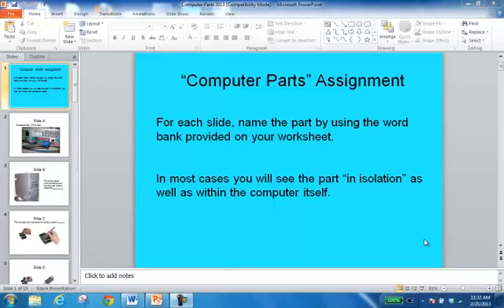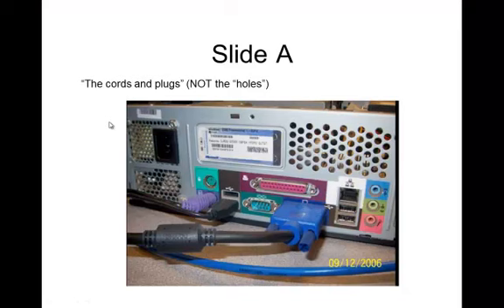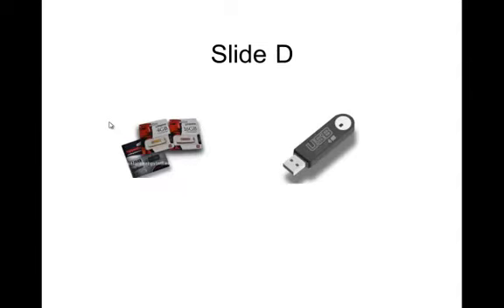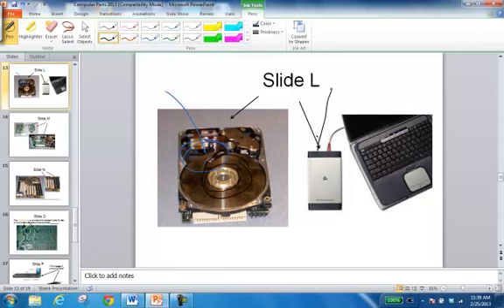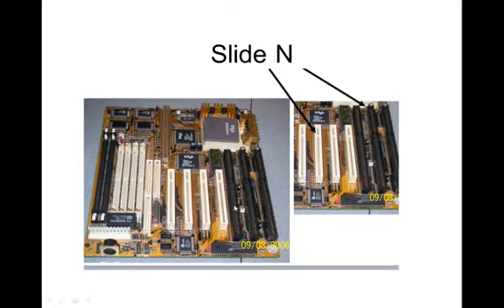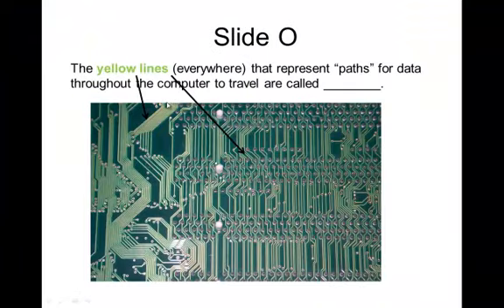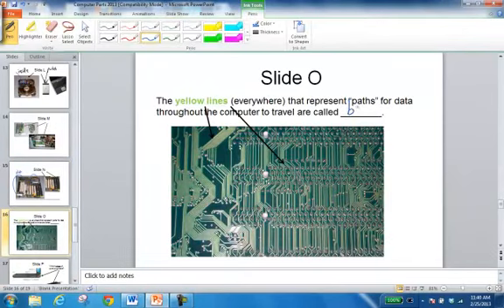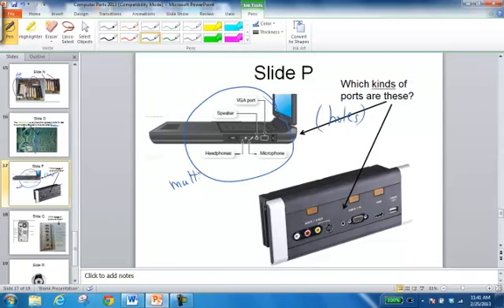computer parts video